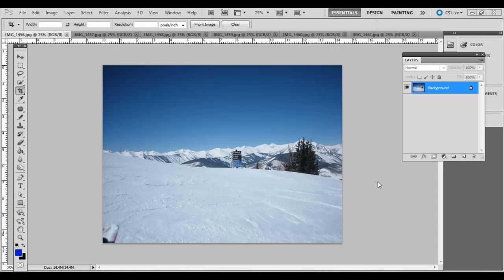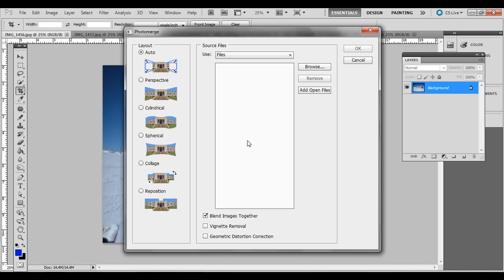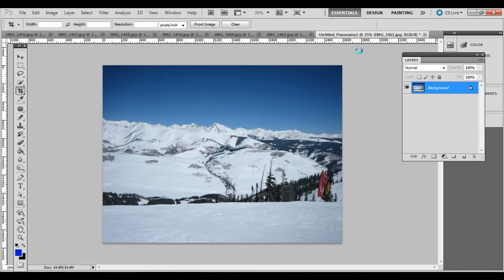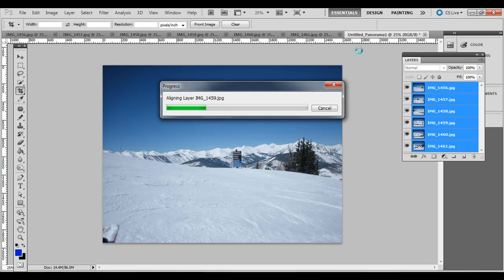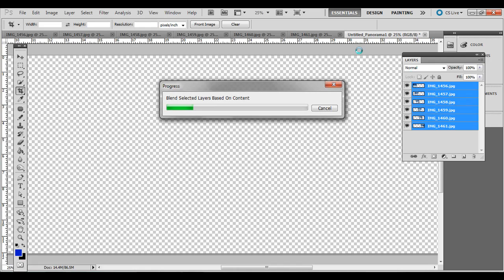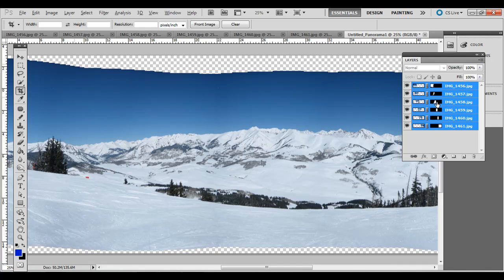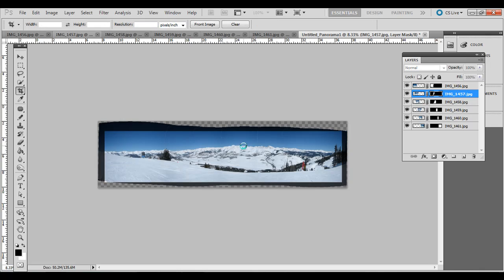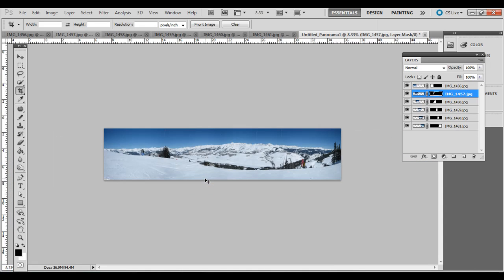Photoshop Tutorial: Creating Panoramic Photos with Photomerge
In this Adobe Photoshop tutorial, I show how to use photomerge to merge a few landscape photos to create a panoramic photo. Photoshop stitches the images together as separate masked layers. The support file photos are from a snowboarding trip I made a few years ago to Winter Park, Colorado.